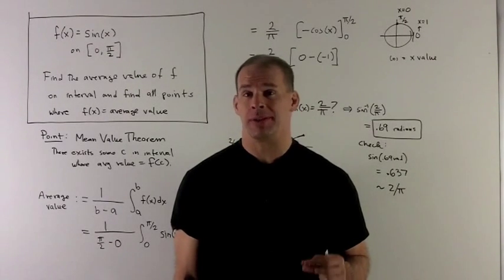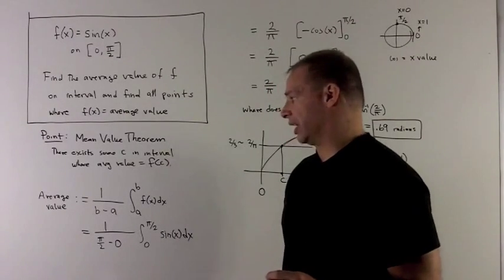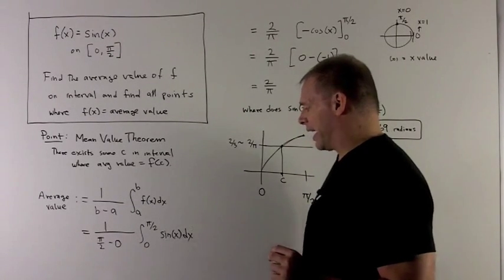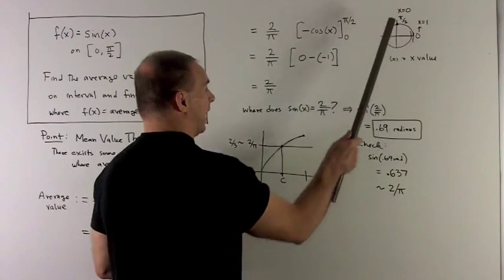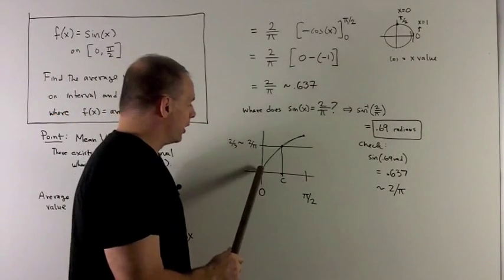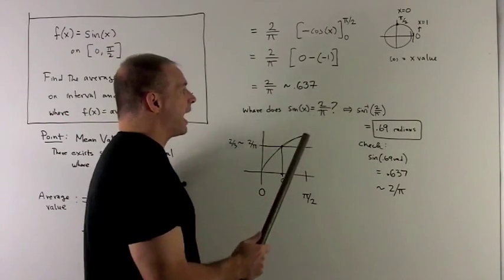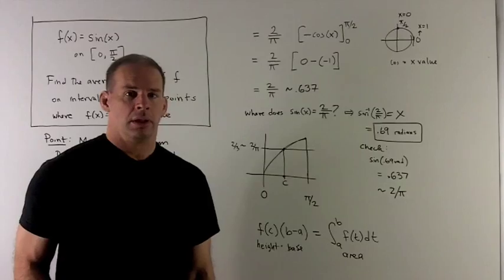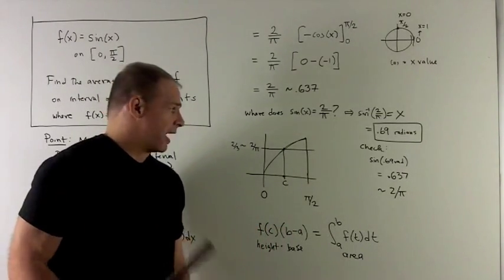Example of Mean Value Theorem for Integration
Worked problem in calculus.  An example of the Mean Value Theorem is worked out for f(x) = sin(x) over the interval  [0, pi/2].